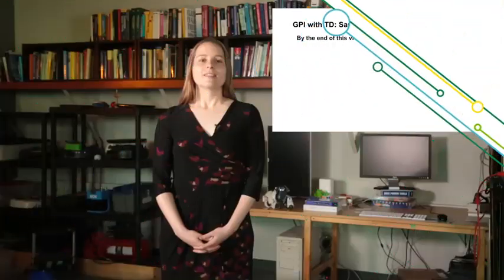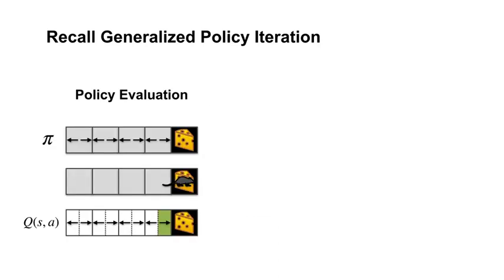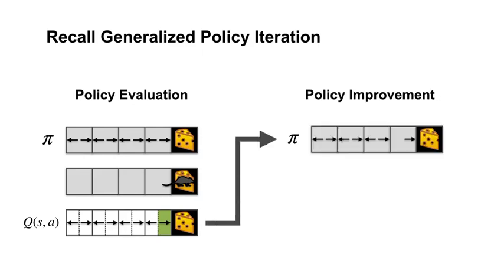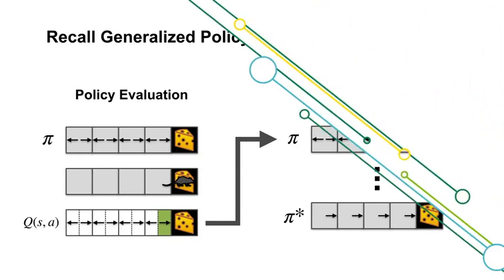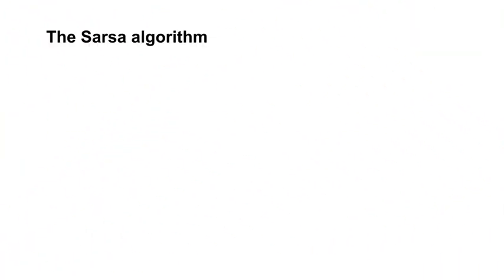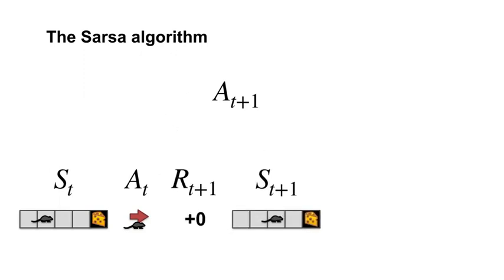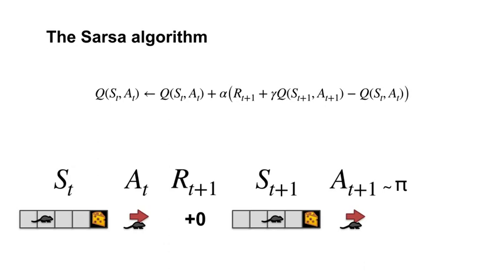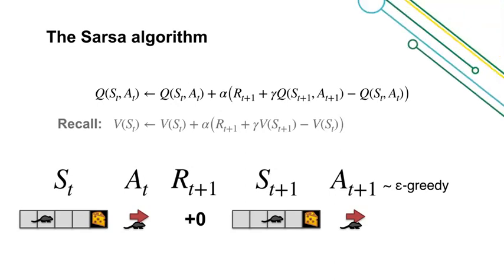14 Sarsa GPI with TD